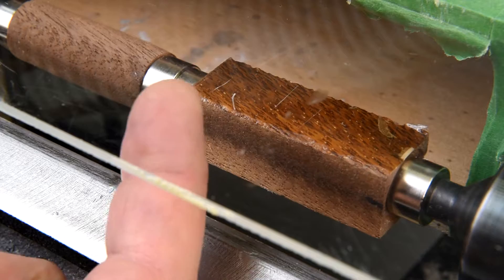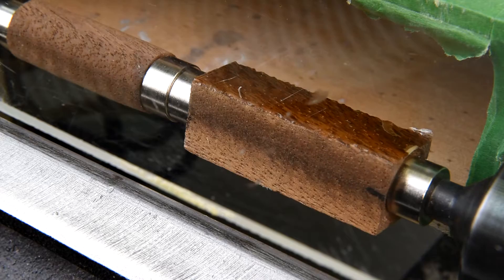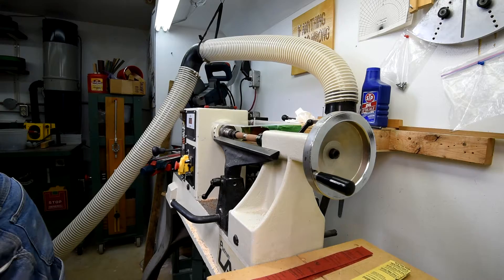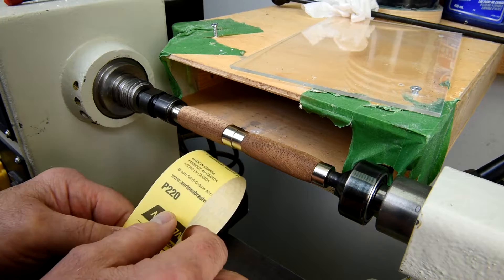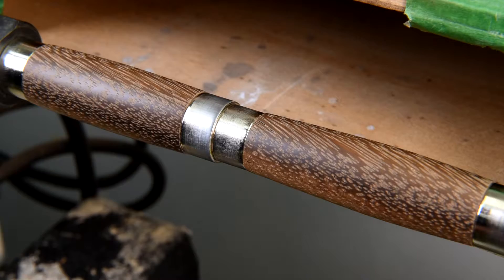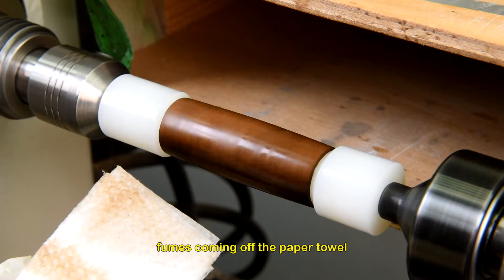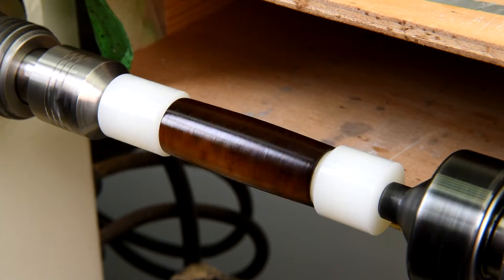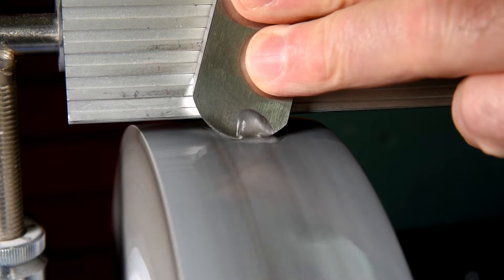"The Emperor" Pen - Part 13